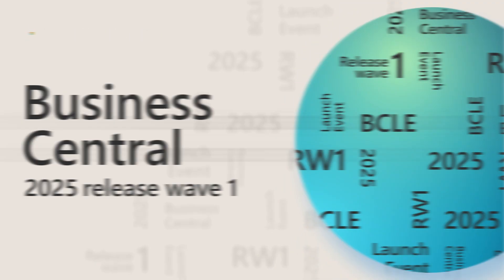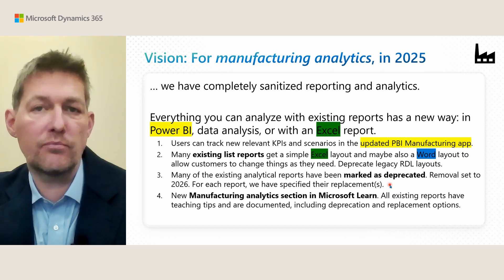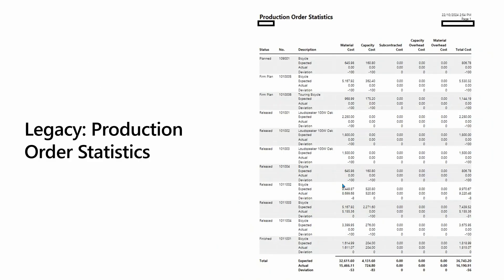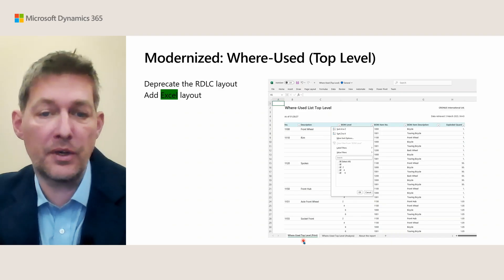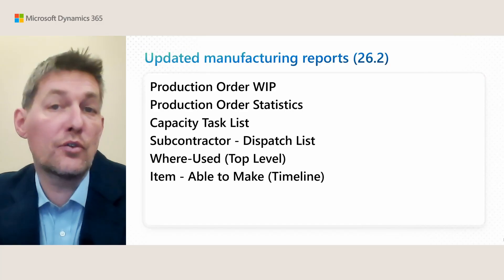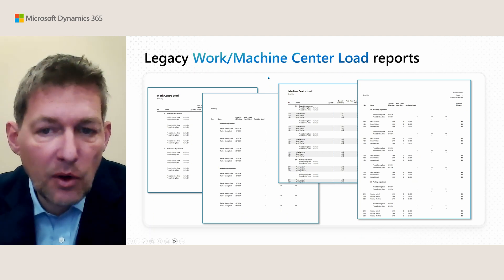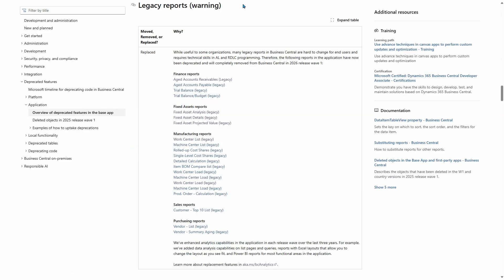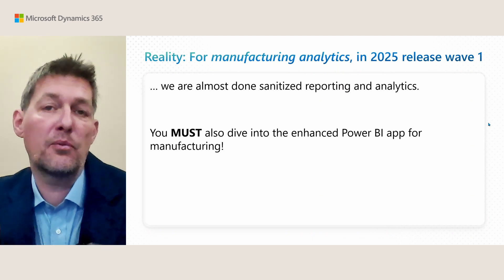What's new: Manufacturing analytics (new and updated reports)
Discover the exciting updates to manufacturing analytics in Business Central's 2025 release wave 1!
This video dives into the vision for modernizing manufacturing analytics, showcasing updated reports, introducing new reports, and addressing obsolete ones. Learn how these changes were implemented and explore resources on Microsoft Learn to deepen your understanding. Wrap up with a summary of what's been modernized in this comprehensive update — and don't miss out on transforming your manufacturing insights! Remember to also dive into the video for the updated Power BI app for manufacturing in Business Central.

Manufacturing report overview (not updated with 26.1 content until May 2025)

0:08 Agenda
0:42 Vision for modernizing manufacturing analytics
2:34 How did we do it?
3:46 Updated reports in manufacturing
8:34 New reports in manufacturing
10:45 Obsolete reports in manufacturing
12:45 Learn more about manufacturing analytics
13:41 Wrap up: What got modernized within manufacturing analytics in the 2025 release wave 1?